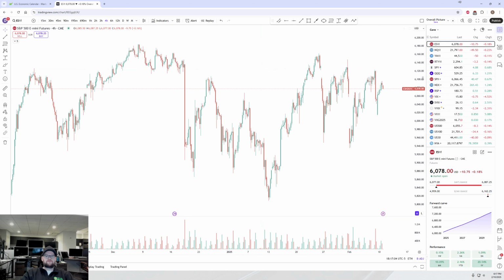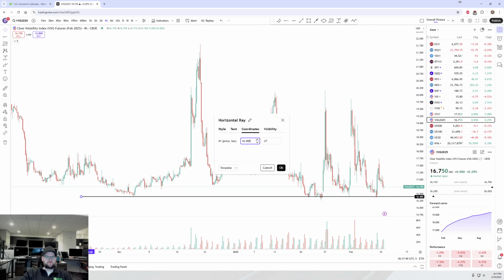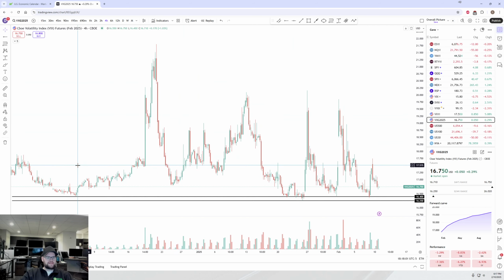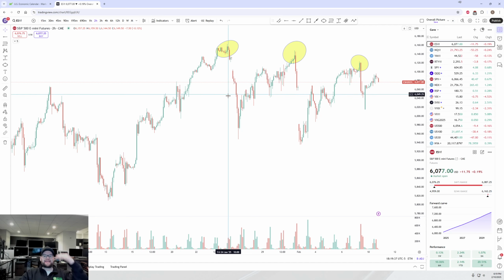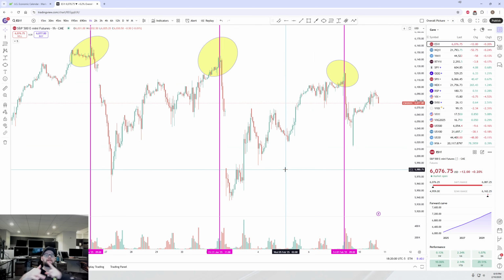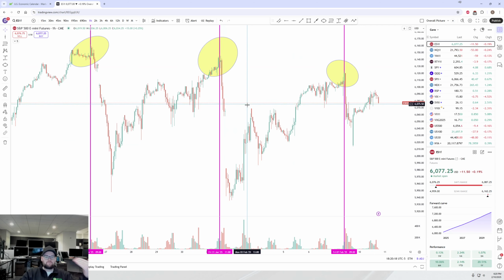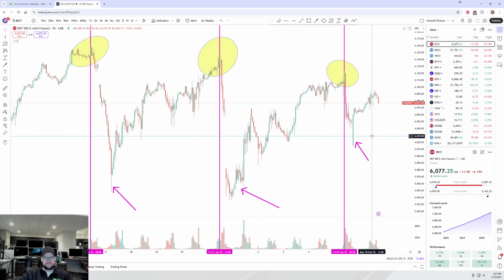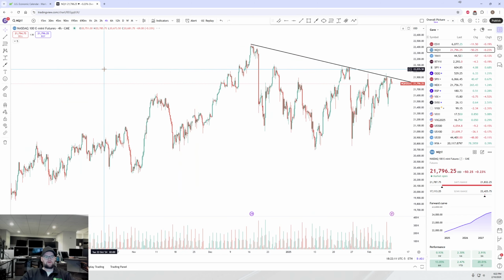Clear S&P Pattern Heading into Busy Week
CPI Wednesday, PPI Friday, Retail Sales Friday
Clear repetitive pattern on the VX in relation to ES that has worked four times flawlessly
ES has been bottoming on Sunday/Monday and then topping out each Friday... will this pattern continue?